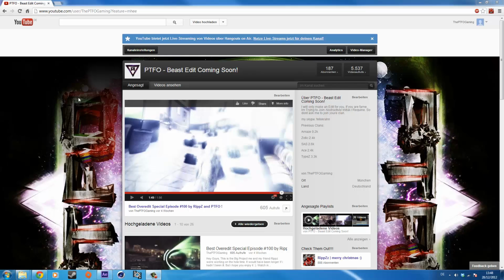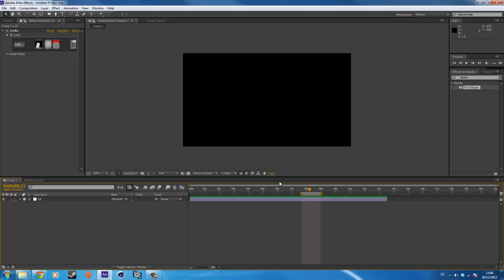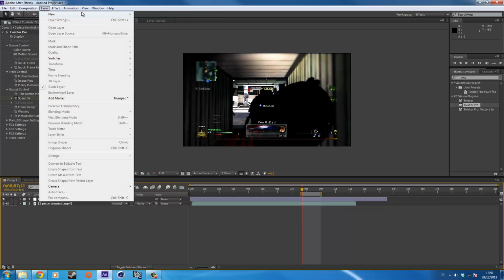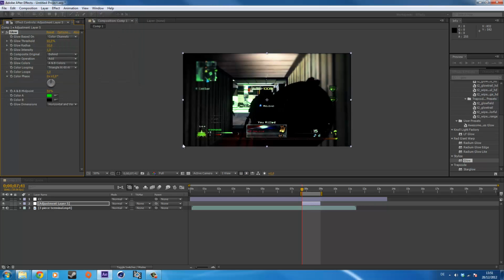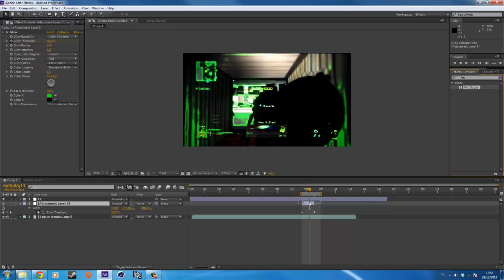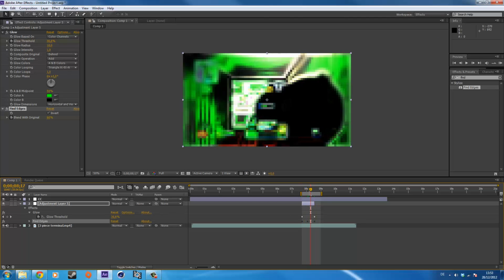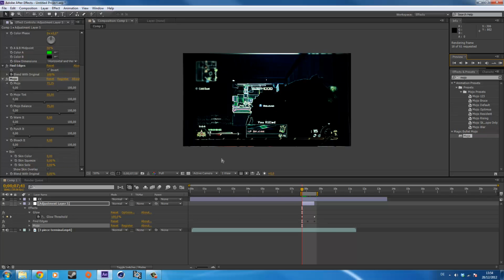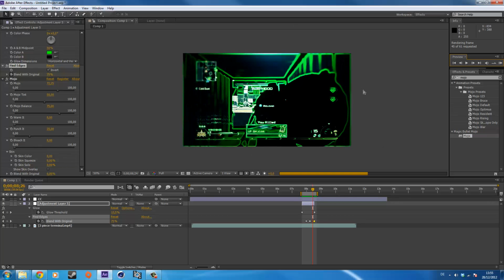Edges Scan After Effects Tutorial ! // by PTFO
Wasup Everyone,
Welcome to this new Tutorial. I thought im doing a tutorial on this effect because it was requested in the comments and i havent seen it anywhere else, so i Hope you Guys all enjoy and see ya next time!

1080p For Real Shit!!